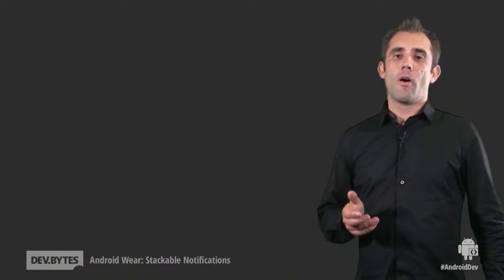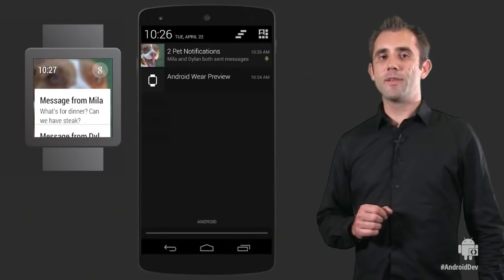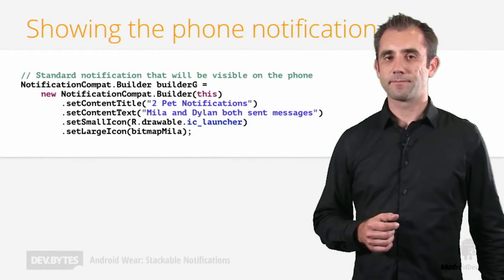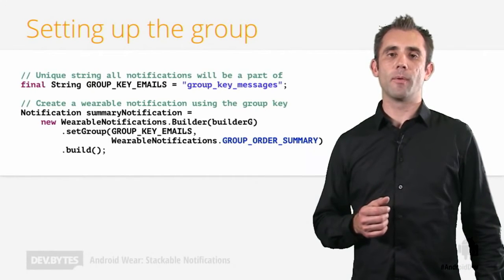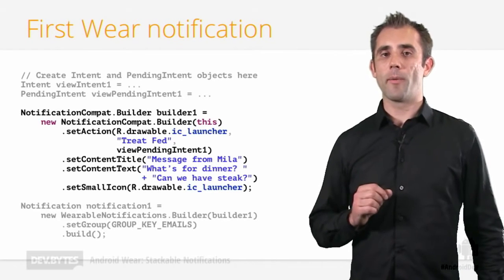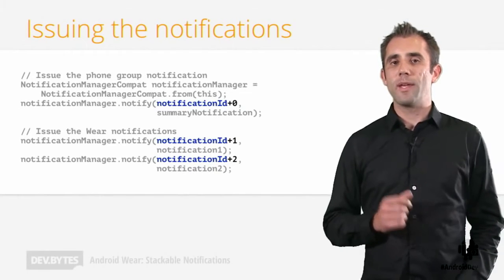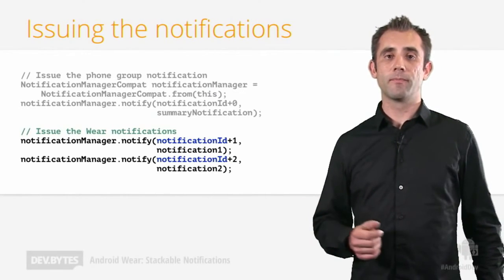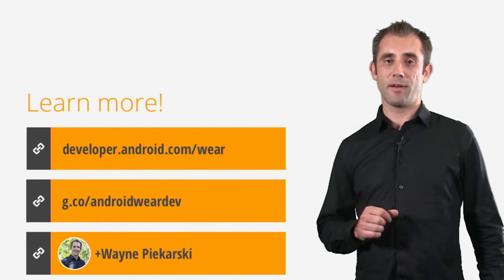DevBytes Android Wear Stackable Notifications